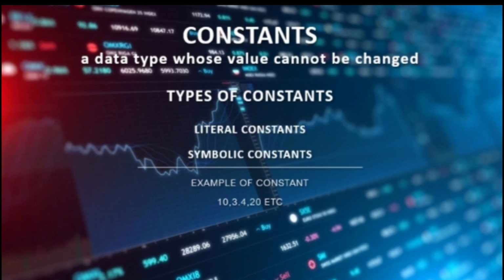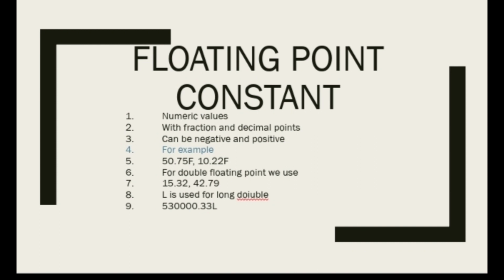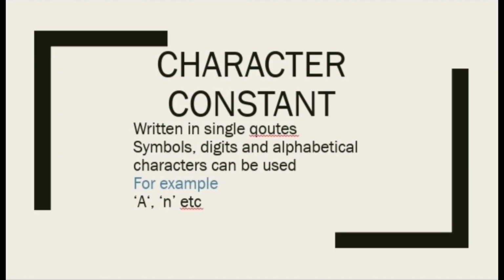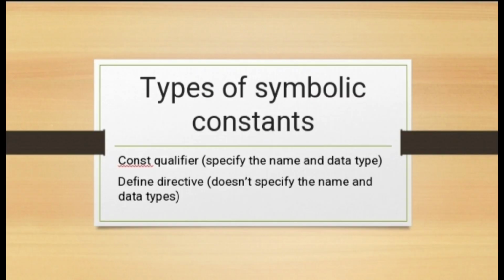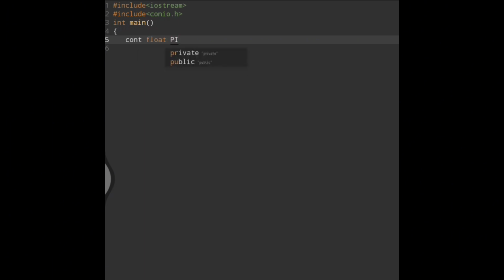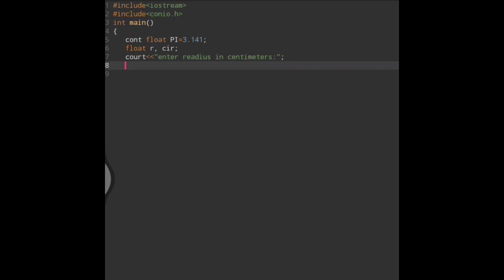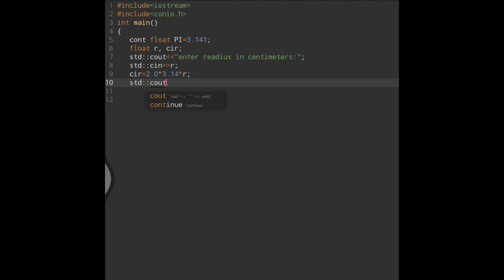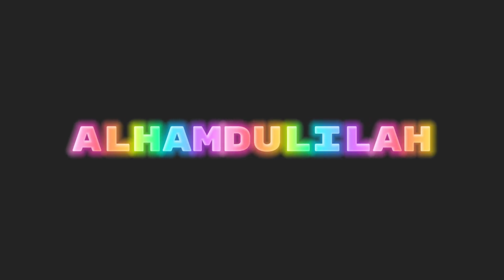constants | types of course constants | programmimg fundamental